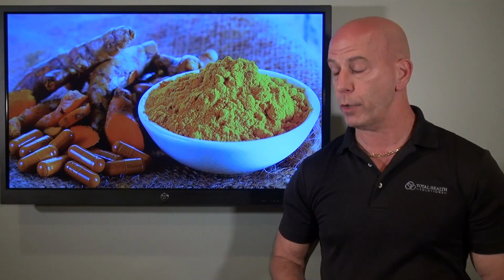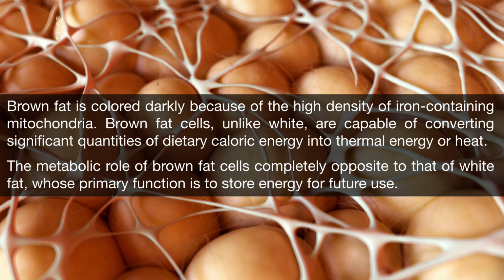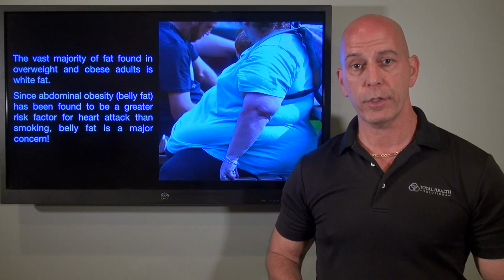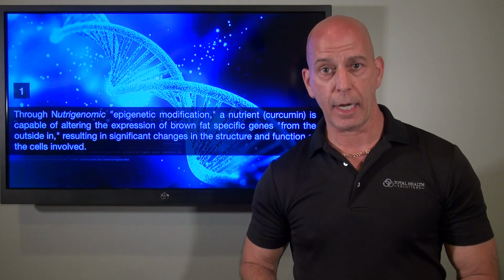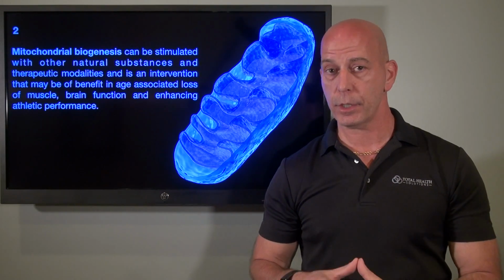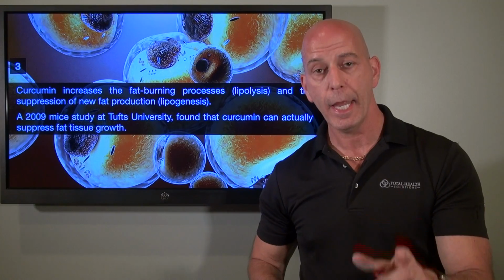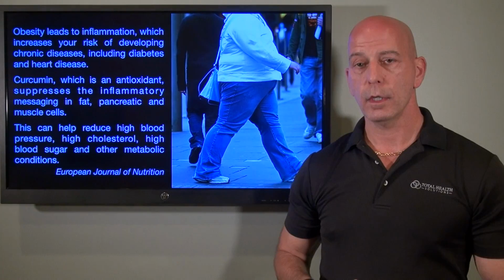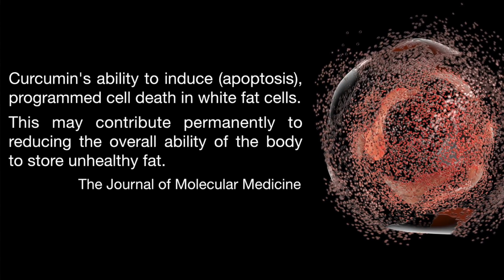CURCUMIN: YOUR SECRET WEAPON for WEIGHT LOSS!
The health benefits for Curcumin are numerous!  Curcumin, a component of turmeric, has been scientifically proven to help cancer, skin conditions, heart disease, Alzheimer's and even anti-aging!  What if curcumin can even help you lose weight!

The secret is curcumin's ability to convert unhealthy white fat, to healthy brown fat!  Brown fat, which is abundant when we are infants turns to unhealthy white fat due to our poor lifestyles.

In this video I will show you how you can achieve more brown fat through the use of curcumin!

Blessings,
Dr. Nick

***MY ULTIMATE KETO COURSE***
Spots are limited, so please register fast!

If you would like to schedule a private conference call with me, use this

Butcher Box is by far the best company for high quality meat, poultry and even fish at very affordable prices!

Ancient Apothecary Turmeric